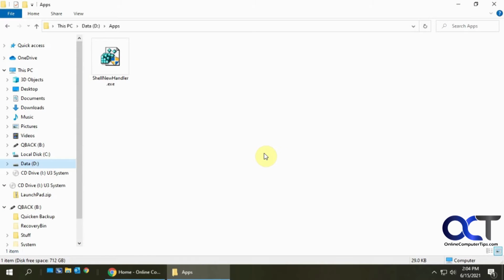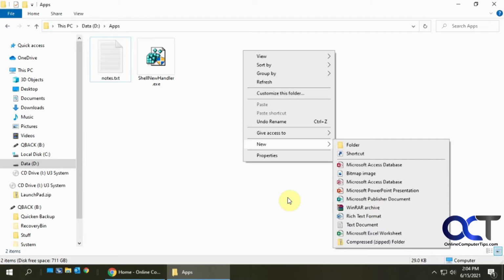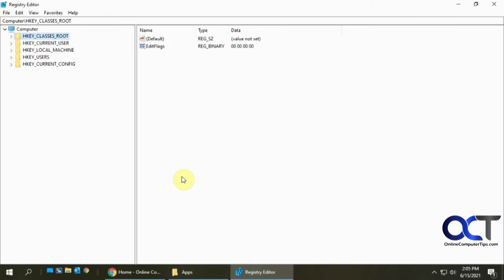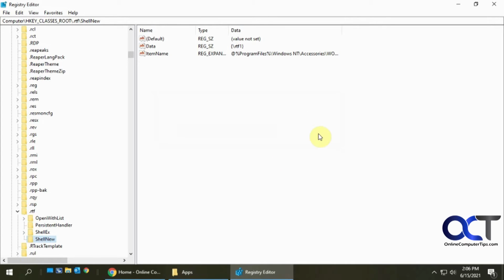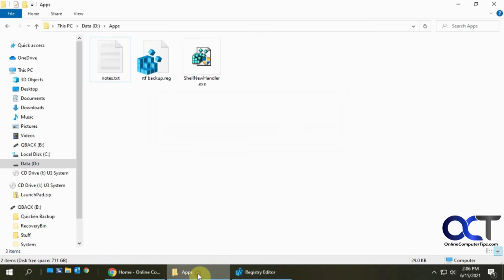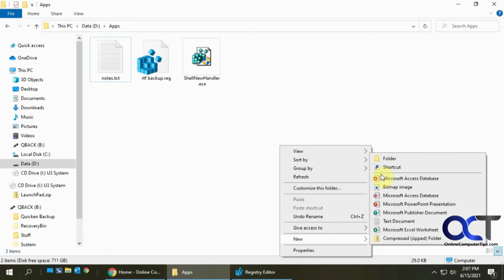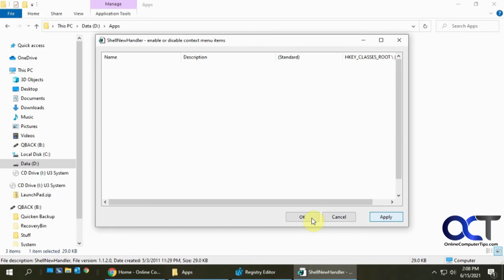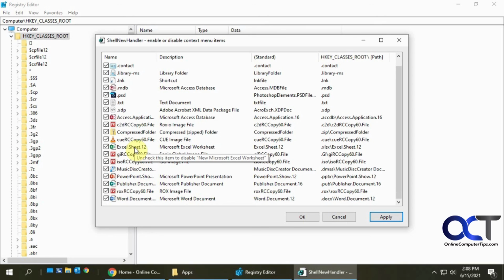Edit the Right Click - New Menu Items in Windows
You may or may not know that you can right click on your desktop or in a blank spot within a folder in Windows\File Explorer an you will have a menu called New that has a listing of items to choose from to create new files in that location. For example you can create a new text document, Excel spreadsheet, Word document and so on without having to open the program itself.

The items you have here will vary depending on what programs you have installed on your computer. You can clean up this menu by removing items you don't have a need for.